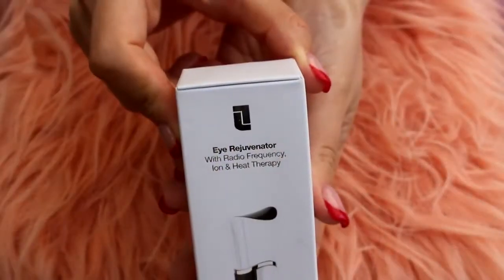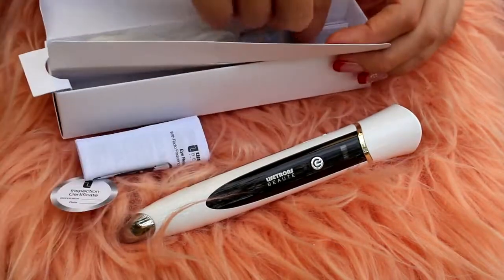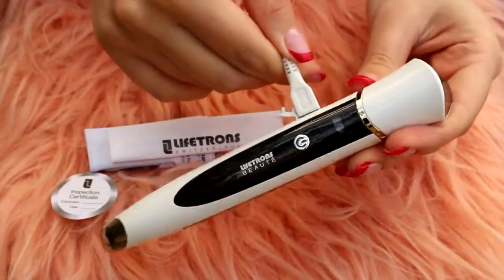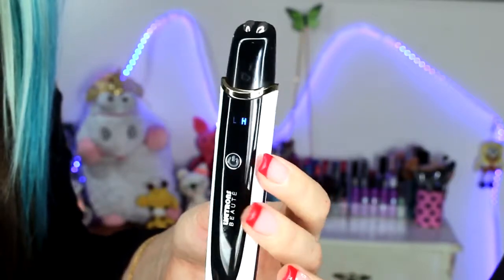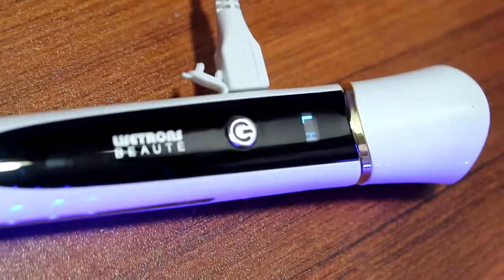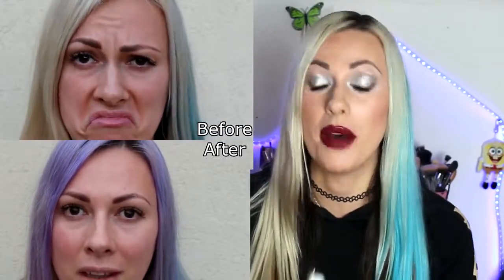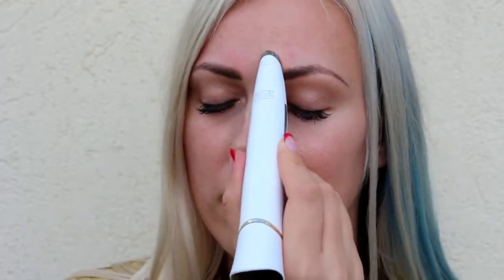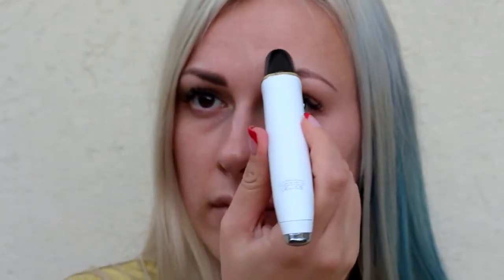Lifetrons Beauty Switzerland RE100 review by Valentine Lewis @ USA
Lifetrons Beauty Switzerland is all about being comfortable in your own skin. That’s why we strive to design innovative beauty tools for a skin revolution – to turn back time and restore your skin’s
natural healthy glow. Lifetrons Beauté will empower you to look and feel naturally beautiful every day.

Lifetrons Beauty Switzerland RE100 RF eye rejuvenator
Enjoy ultimate skincare at home with Lifetrons 4-in-1 Eye Rejuvenator, designed especially to treat the eye and mouth area. It features radio frequency, negative ion, sonic vibration and thermotherapy for a smoother, more youthful look.

Radio frequency energy may help stimulate collagen and elastin production while reducing the appearance of fine lines and wrinkles.

Negative ions may help enhance skincare absorption. Sonic vibration paired with thermotherapy may help fade dark circles and reduce bags under the eyes. Also may help with fine lines and wrinkles around the mouth area.

Compact and rechargeable via USB.

* Lifetrons Beauty Switzerland RE100 RF eye rejuvenator Features
* 4-in-1 design integrates radio frequency, negative ion, sonic vibration and thermotherapy
* Radio frequency energy may help promote collagen production, stimulate elastin, firm the skin and diminish fat granules
* Radio frequency may help lift and contour the eye area while reducing the appearance of fine lines and wrinkles
* Sonic vibration combined with thermotherapy may help improve blood circulation, fade dark circles and reduce bags under the eyes
* Negative ion technology may help increase the effectiveness of skincare and accelerate nutrition absorption deep into the skin’s layers
* Rechargeable design with long lasting battery life